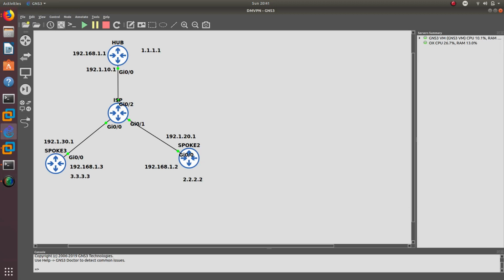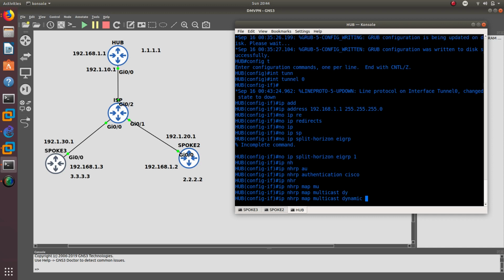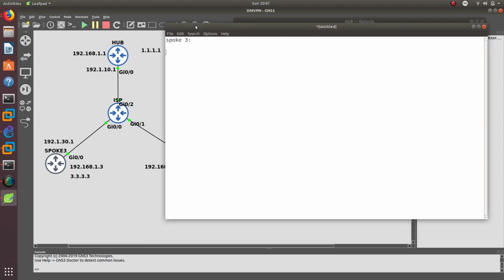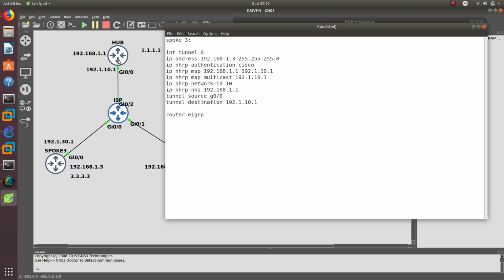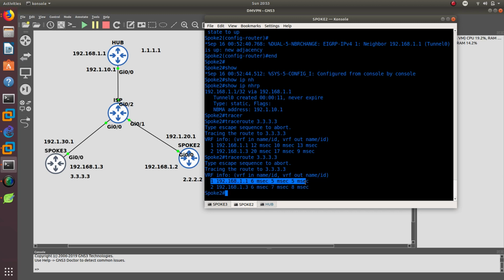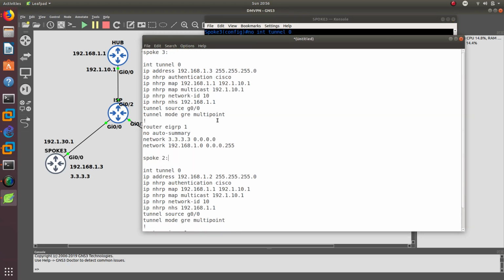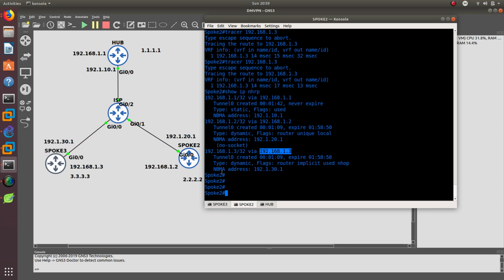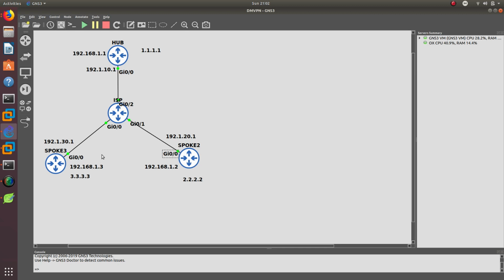DMVPN Phase 2 Configuration Explained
DMVPN:

DMVPN stands for Dynamic Multipoint VPN. It is a technique where we can build a VPN network on hub-spoke topologies dynamically without having the need to configure the devices statically. DMVPN also supports IPsec encryption and hence is a popular technique for building tunnels over internet connectivity thus acting as an alternative to MPLS connectivity solutions. DMVPN is usually deployed in HUB and Spoke topologies. Hub has a single multipoint tunnel interface and all the spoke sites have a single point-point tunnel interface with Hub site.

DMVPN has three phases and in this post we will discuss the first DMVPN phase. In 1st phase there can’t be any Spoke to spoke communication directly. Any spoke that needs to speak to another spoke site has to go through a Hub site in phase 1.